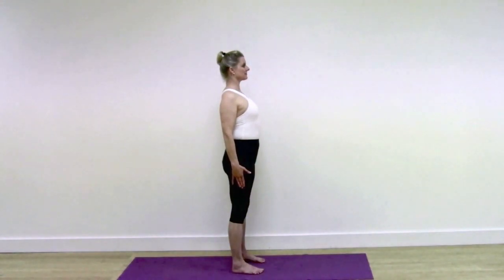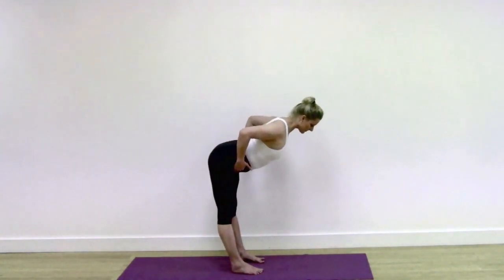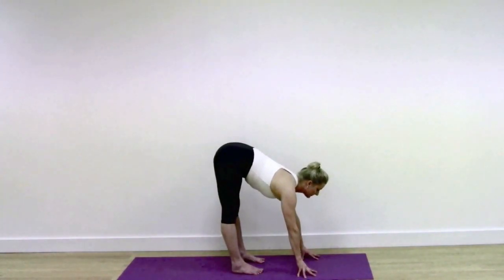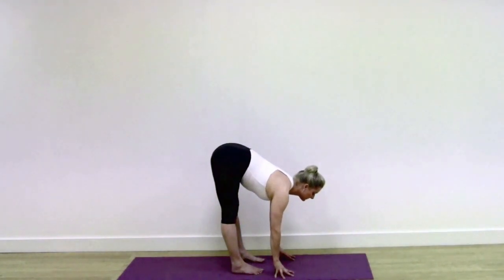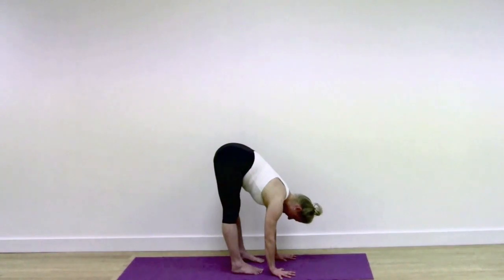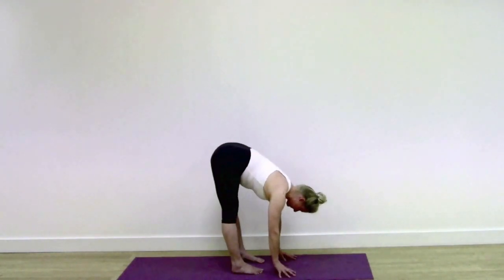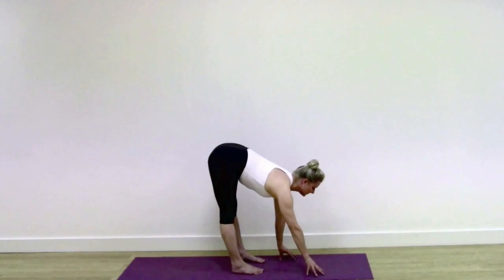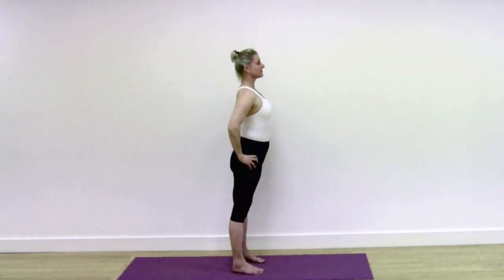Uttanasana - Standing Forward bend. Classic version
Uttanasana - Standing Forward bend. Short video on the classic version of this yoga pose. Lin is a Senior 3 Iyengar Yoga teacher and here she is instructing on the classic version of this Forward Fold. If you find this too challenging, Leo will be doing an alternative version next week, so that those who are Beginners to yoga or if you are not very flexible, will still be able to get somewhere with the pose.

LIVE STREAMED CLASSES option. If you would like to book one of our live streamed online classes with us at the Centre, register with us Your first class will be free!

 ​ @Yoga with Lin and Leo are offering our new, live streamed option from our studio in Maidstone in the South East of England. . Hopefully, some of the timings will enable our viewers in the USA and India to join us. The class prices start at £7.50.

@Yoga with Lin and Leo have changed the way we work due to the Covid-19 situation. We hope to continue posting regularly but we will be teaching individually.

This way of working with Lin is Intermediate yoga, (for those who have an established, mature practice and are ready to tackle some of the more challenging poses). but we will also be posting Complete Beginners Yoga routines, (for those who are new to the subject), and short Beginners sequences (for those who know the basics of the subject).

You need your mat.  If you find any of the poses difficult, you can look the poses up in our Yoga Pose Directory, which we are adding to all the time.These tutorials will teach the poses in more detail and sometimes with extra props. For virtual Iyengar yoga classes register with us at the MAIDSTONE YOGA CENTRE and claim your free trial class If you want to try Yoga with Lin and Leo's 19 Days of Yoga series, check out our Playlist Or our 13 Days of yoga Yoga practice can improve strength and flexibility and yoga for back pain relief and the efficacy of long-term yoga practice for weight loss has been supported by many studies. Join Yoga with Lin and Leo for safe, detailed instruction from experienced Iyengar yoga teachers. Although we would always suggest that you find a certified Iyengar yoga teacher so that you can attend a class near you, this channel has yoga sequences to help you practice your yoga at home. For our ebook, "Yoga for the Stiffer Body" Or our latest ebook, "Yoga for the Stressed Body." Pinterest Yoga is not just to increase your flexibility, strength and the general tone of your body; it has the capacity to increase mindfulness, improve your wellbeing and increase your mental resilience. Begin here to create a foundation for a home yoga practice. These free online yoga classes can be practiced at home; although we would always suggest you find a qualified Iyengar Yoga teacher near to you so you can attend a class. Although the poses are taken from the Introductory Iyengar syllabus, they are taught with the attention to detail required from the Intermediate student.